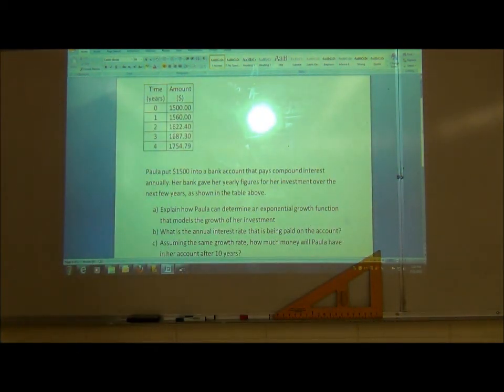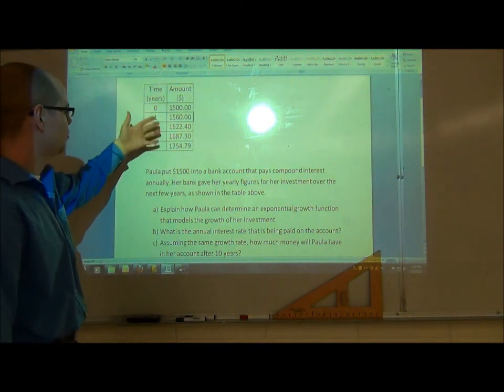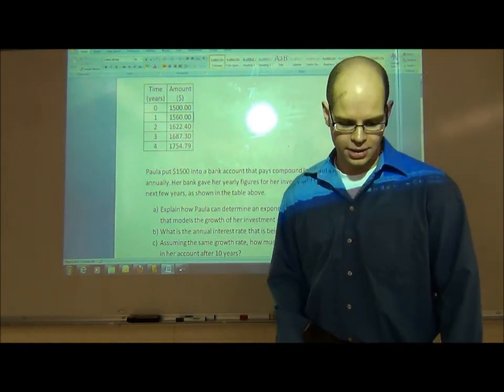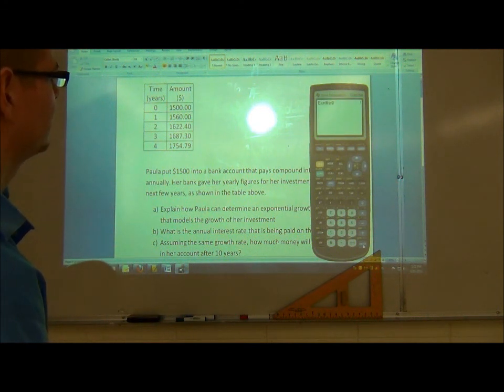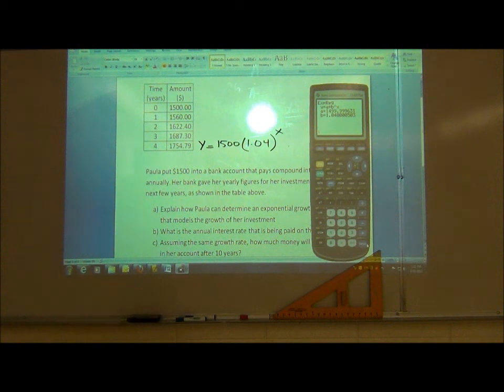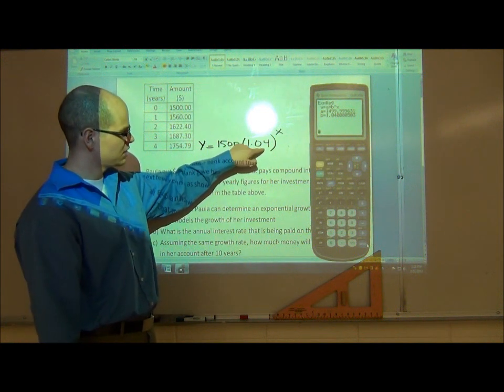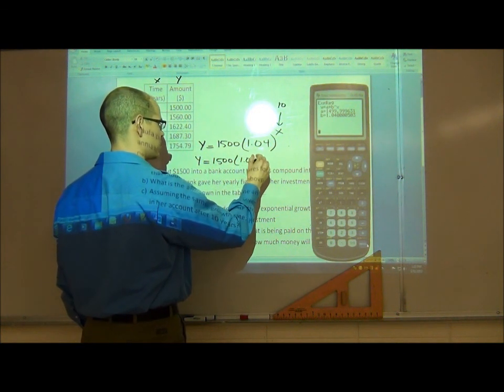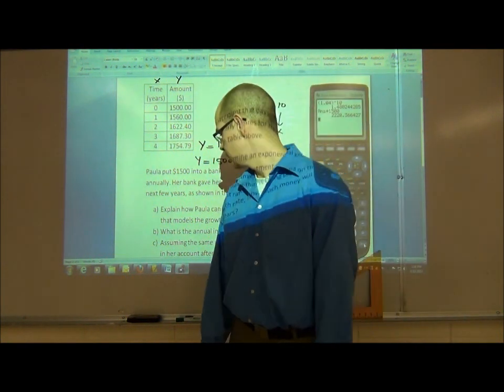Exponentials - Financial Application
Tutorial on using exponentials to solve financial problems